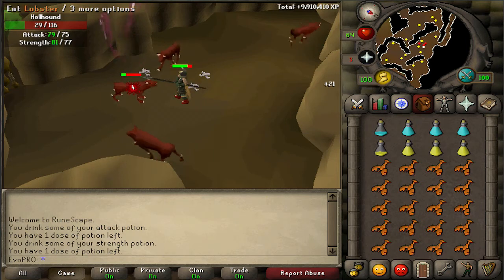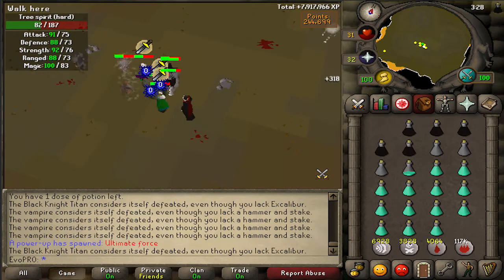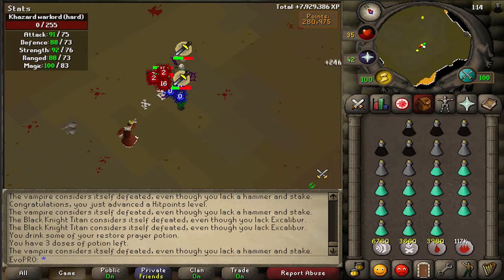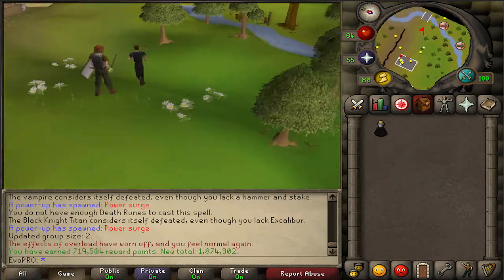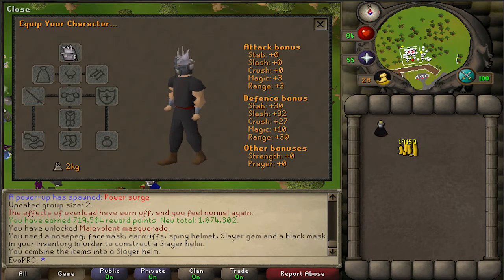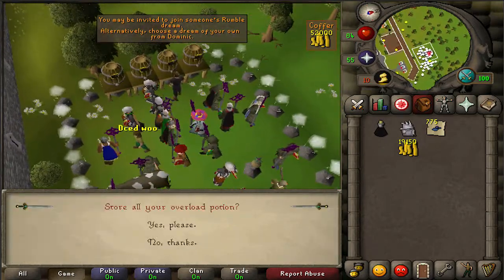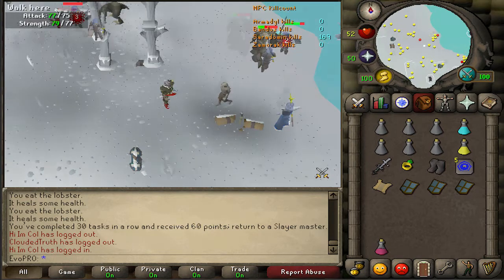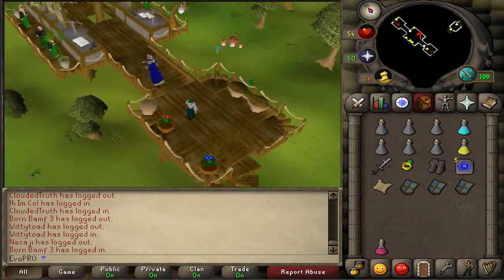The PvM Pro | Episode 5 - Got dat Helm, Got dat Godsword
GOALS IN THIS EPISODE:
Goal #7: Get a Slayer Helm